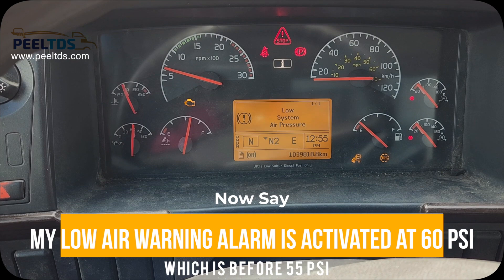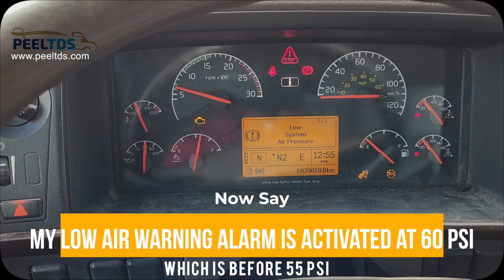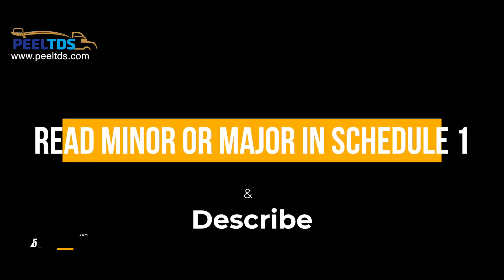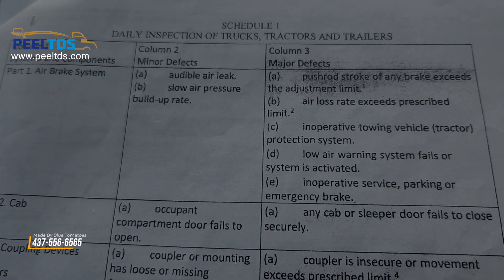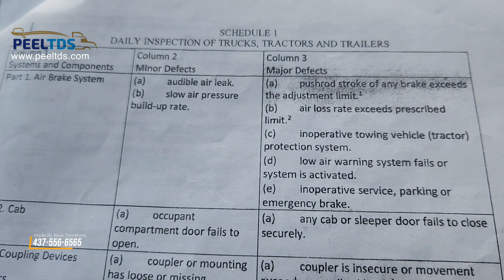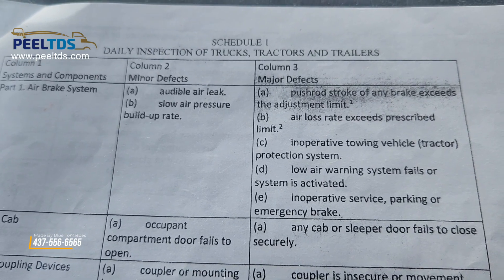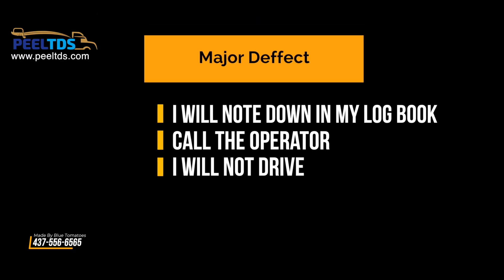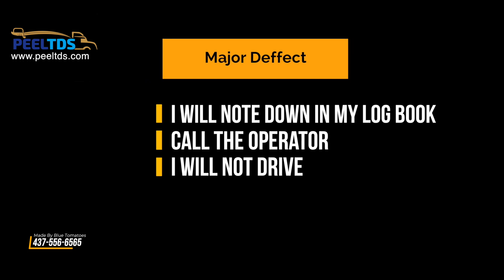Q. No.5 Low Air Warning | AZ Truck License Ontario Canada | Truck Training Canada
There are 21 Inspection Questions to prepare and You will be asked to find and inspect four randomly generated items from the list below and be required to:

demonstrate and describe how you would inspect the particular item
explain what the defect(s) would be for the particular item
describe what action you would take upon identifying a minor and/or major defect

For all full Class A road tests and any road test where the vehicle is equipped with air brakes, you must be prepared to inspect any of the air brake components of the vehicle. There are 5 Air Brakes questions in the Daily Inspection and the No 2 is as follows:

Q. No. 5:
Low-air warning system fails or system is activated
You must know the proper method for testing the low-air warning, and that a vehicle has this major defect when the low-air warning fails to activate or activates before air pressure drops below 55 psi.

Procedure:
Ensure air pressure is above (90 psi). If air pressure is too low, warning may activate as soon as ignition key is turned on
Ensure ignition key is turned on. Engine may be running or shut off. (If ignition key is not turned on, the warning will not activate.)
Press and release the brake pedal (to lower pressure) several times until warning activates
Watch the pressure gauges and note the pressure when the low-air warning device activates. (Low-air warning device may only be a light, or a light and an audible device.)
 With an AZ license in Ontario you can work for a trucking company as an employee, or work for yourself as an owner operator.The transportation industry in Ontario is booming and truck drivers are in high demand.
But how do you get started?
A career in trucking starts with obtaining your AZ license.

The purpose of the daily inspection test is to determine if you have the knowledge and skills required for the safe operation of the vehicle and to identify any of the prescribed minor or major defects as listed in the applicable schedule(s) in the Ontario Regulation O. Reg. 199/07.

The daily inspection test is divided into the following sections and will be performed in the following order:

1. Exterior inspection
2. In-cab check
3. Interior inspection
The exterior and interior portions of the daily inspection test will be administered using a random selection of testing items from schedule 1 in Regulation O. Reg. 199/07. This will ensure that you are prepared to inspect all components of the vehicle.

You will be required to inspect all items listed for the in-cab portion of the test. You will be permitted to use Schedule 1 as a guide and reference during the daily inspection test.